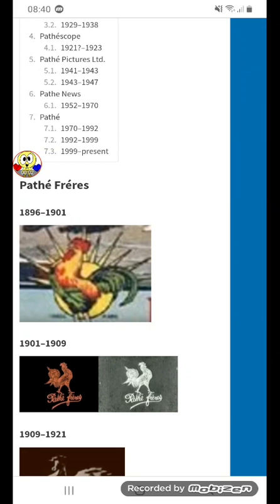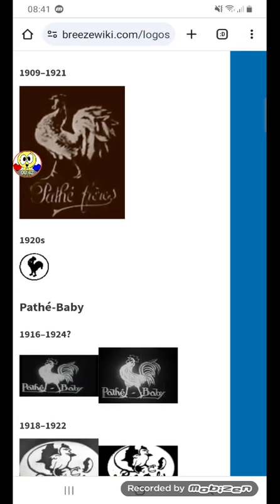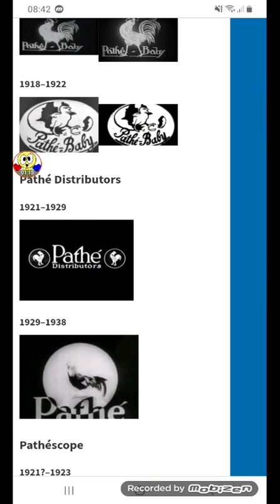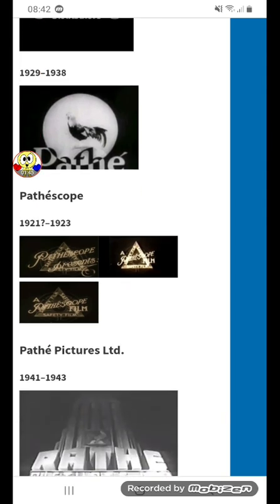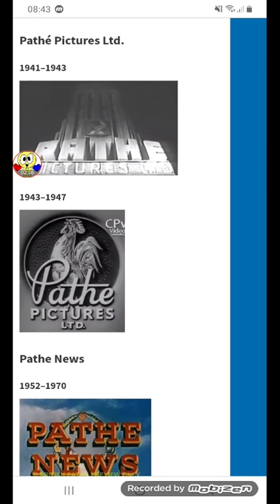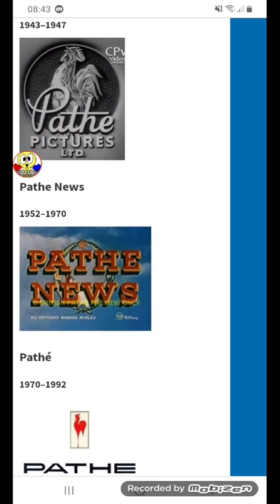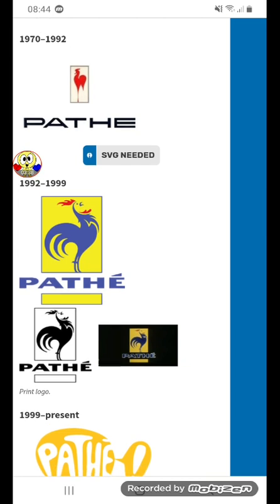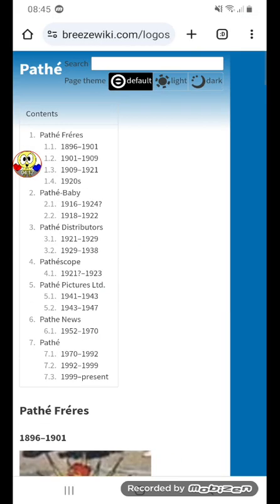Logo Evolution Online #6 - Pathé